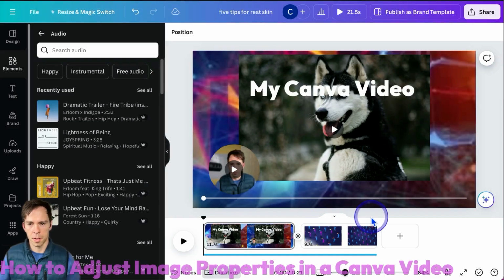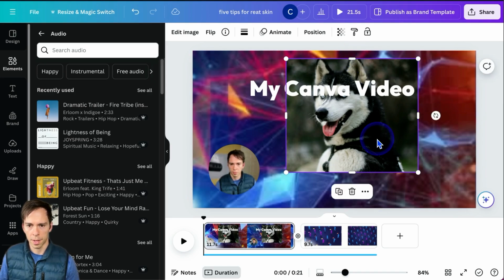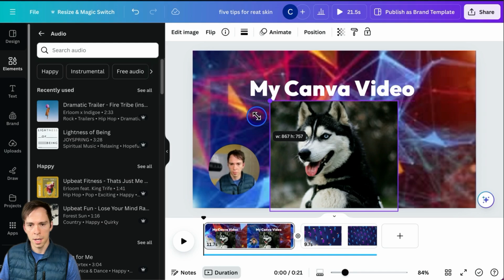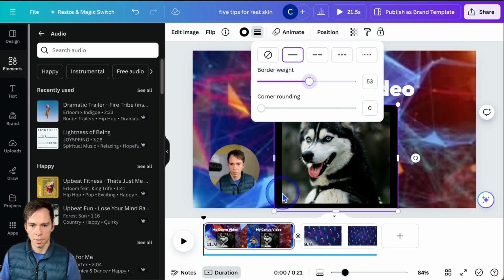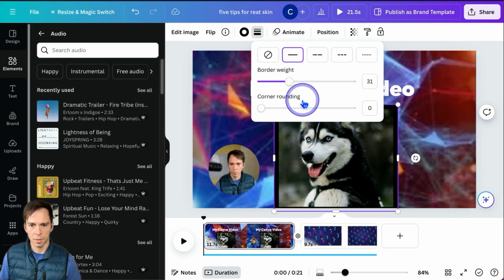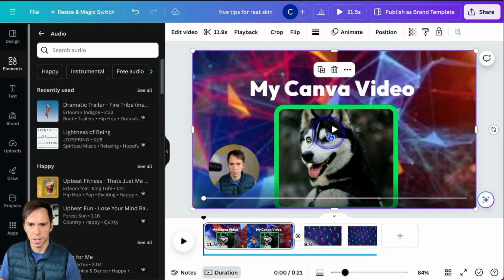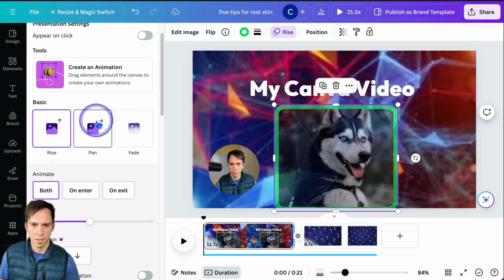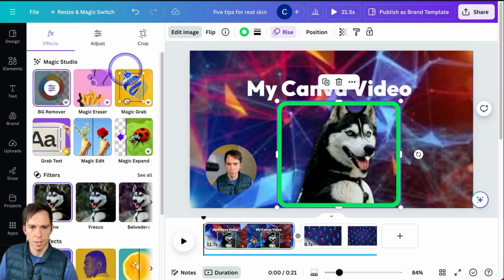How to Adjust Image Properties in a Canva Video